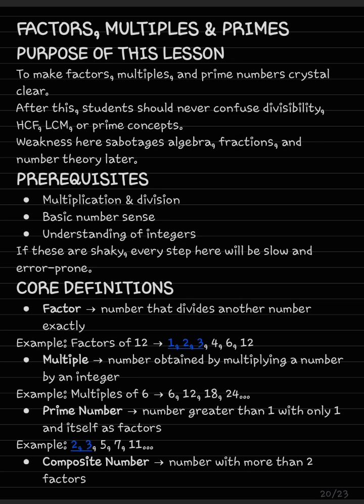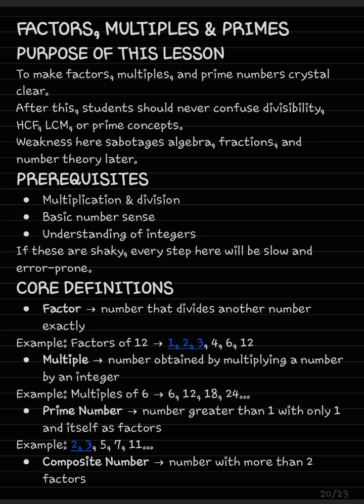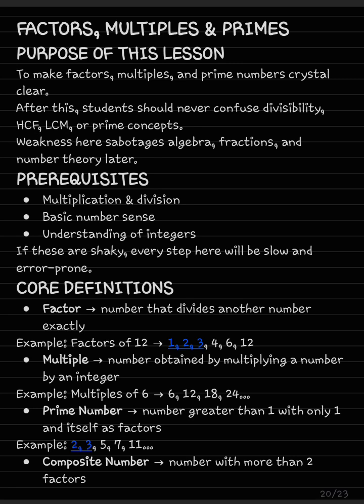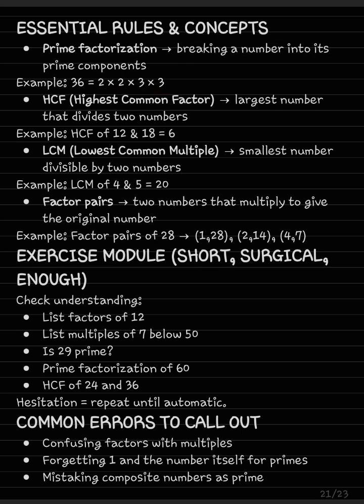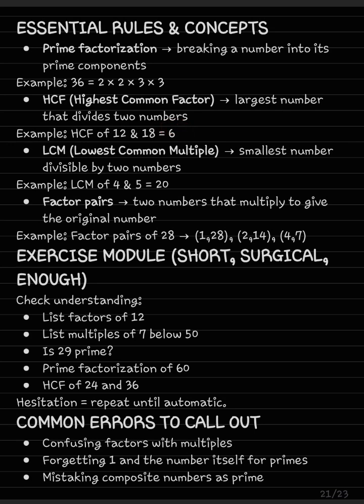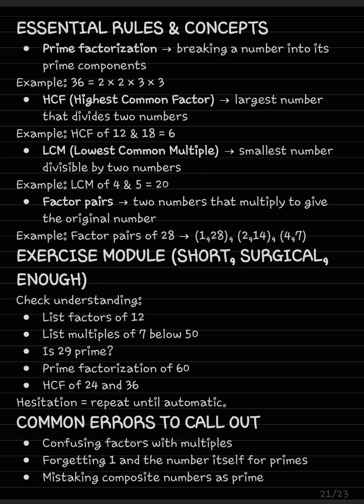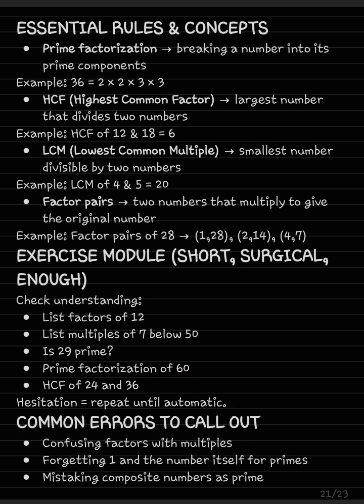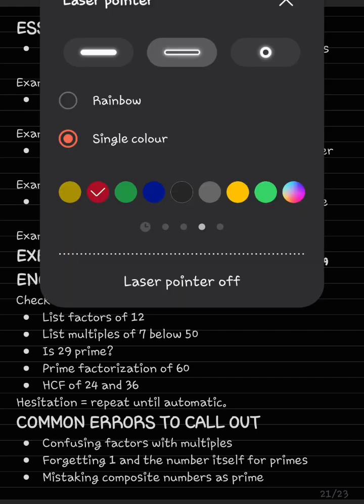Factors, Multiples & Primes: The Building Blocks of Numbers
This lesson clarifies the fundamental concepts of factors, multiples, and prime numbers. We define each term with precision and explore essential applications like prime factorisation, finding the Highest Common Factor (HCF), and determining the Lowest Common Multiple (LCM). By solidifying these core principles, students will confidently distinguish between divisibility, identify prime vs. composite numbers, and avoid common pitfalls that can undermine progress in fractions, algebra, and number theory.